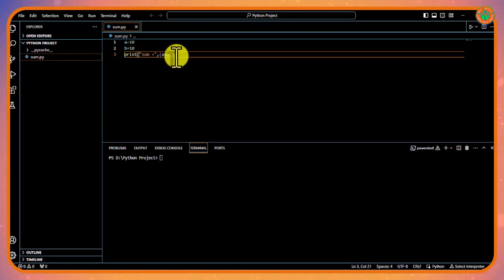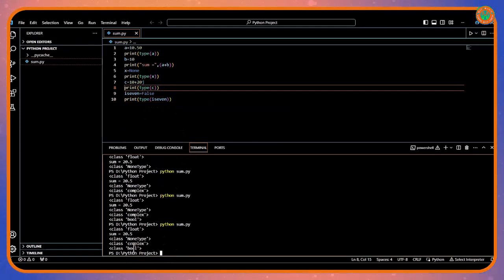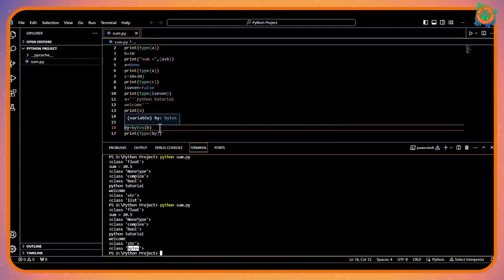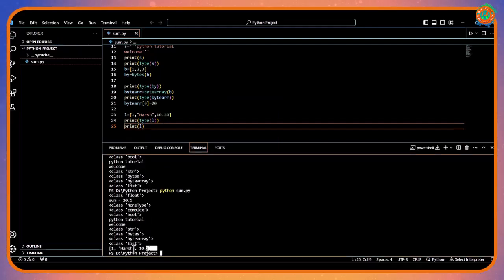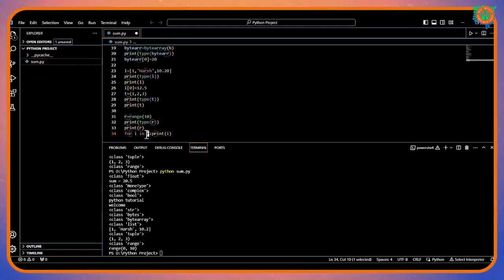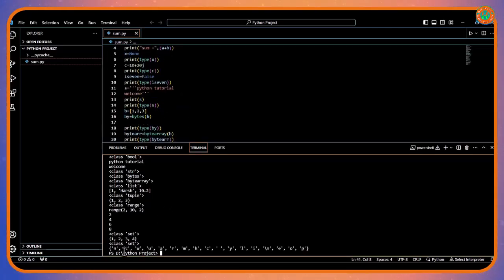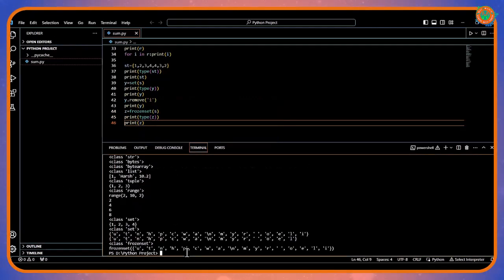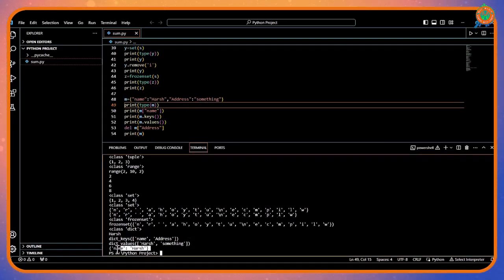Data Types in Python | Set | List | bytes | dict | complex | tuple | frozenset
set, list, tuple, bytes, frozenset, dict, range(), type()